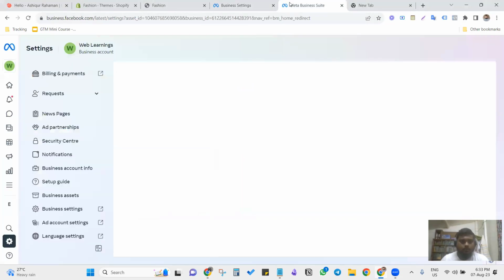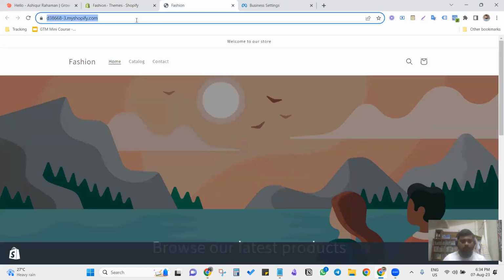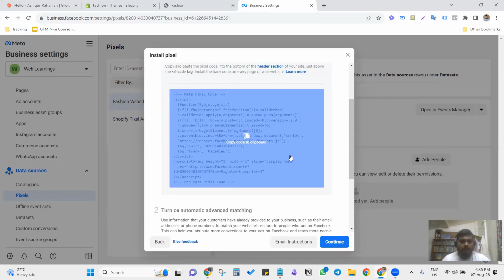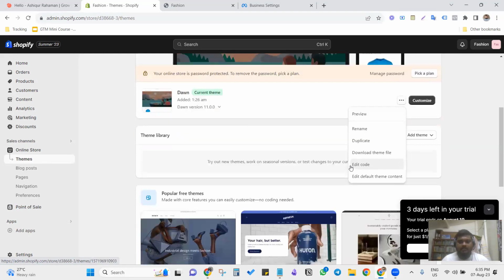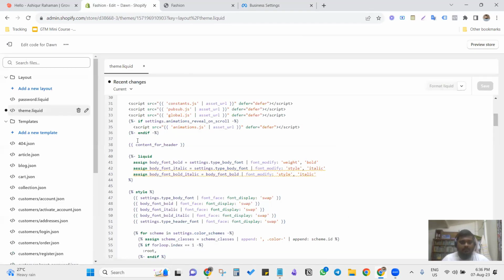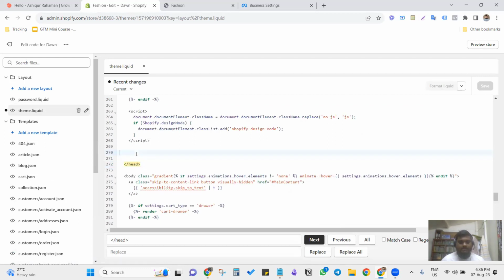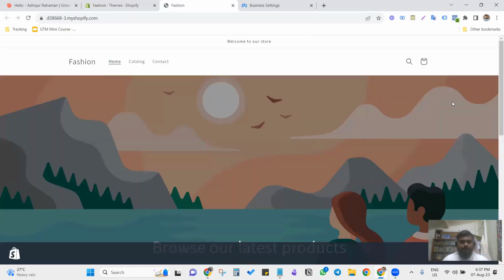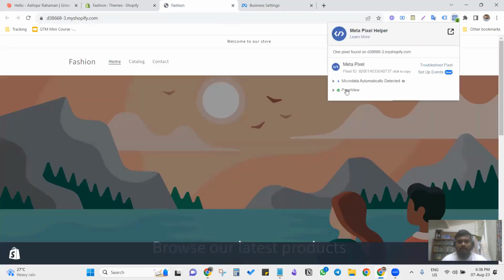How To Install FB (Meta) Pixel In Shopify | Ashiqur Rahaman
Hi, I am Ashiqur Rahaman. In this tutorial, I'll show you how to set up a Facebook pixel on the Shopify website. I showed this manually. At first, I created a Facebook pixel known as Meta pixel now, then installed this in Shopify manually.

I will bring more tutorials, and the following videos, and show how to do it in Shopify.